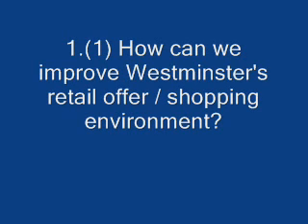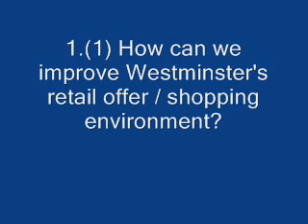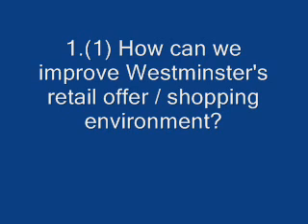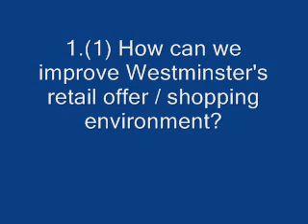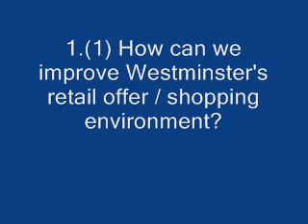Retail Q1 (Part 1)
These are the recordings for the City Management Plan Workshop which took place on evenings in June, July and August 2009.

Retail Workshop Q1 (Part 1): How can we improve Westminsters retail offer / shopping environment?

Please note these are recorded public workshops therefore the answers to the questions do not always follow the question. Some issues raised for discussion are dealt with in more than one workshop. Therefore to hear the full discussion you may wish to listen to the whole workshop recording and/or related topic areas.